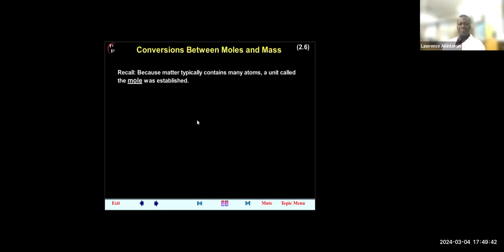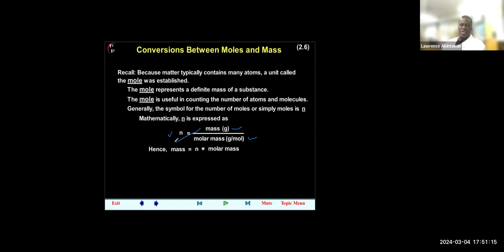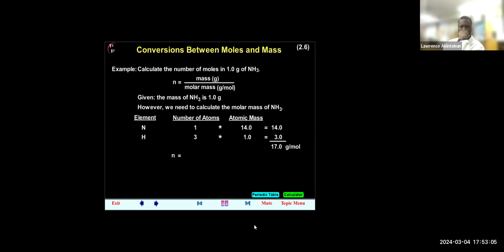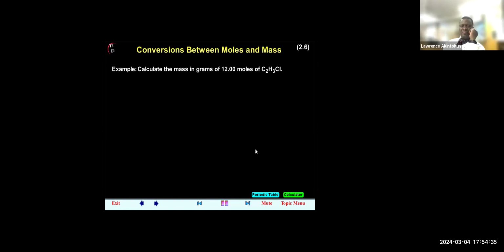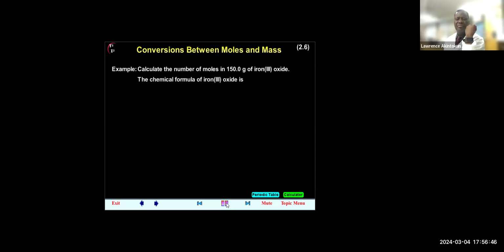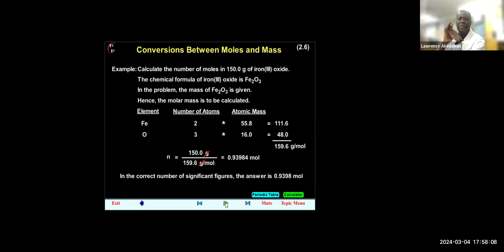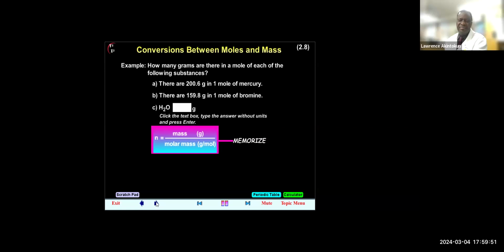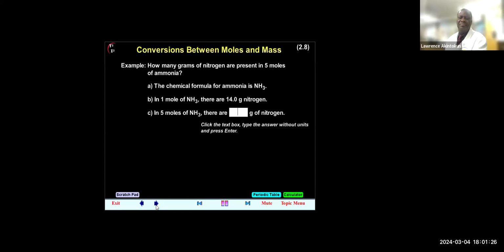MOLES TO MASS